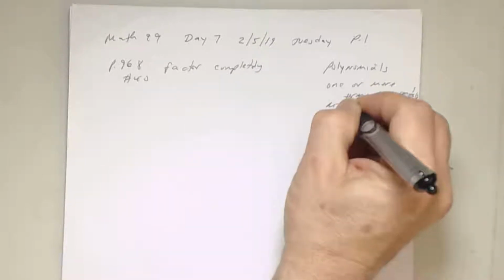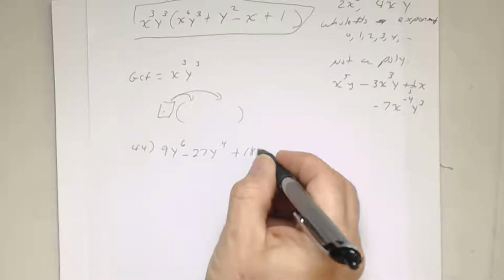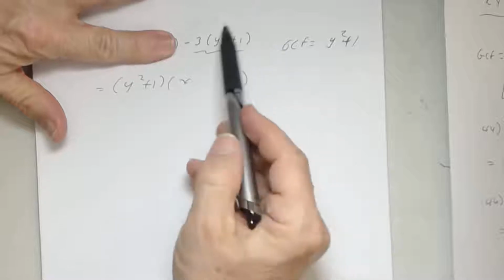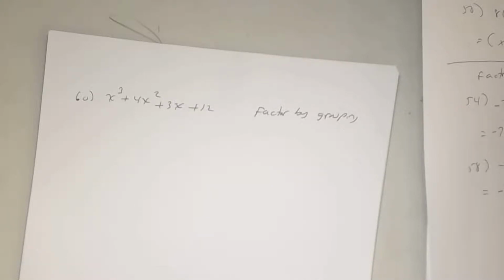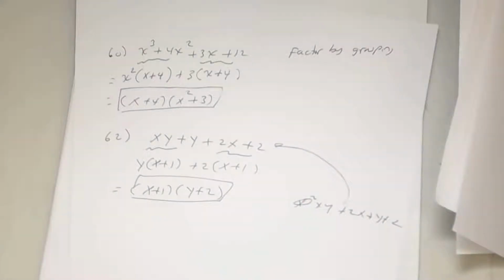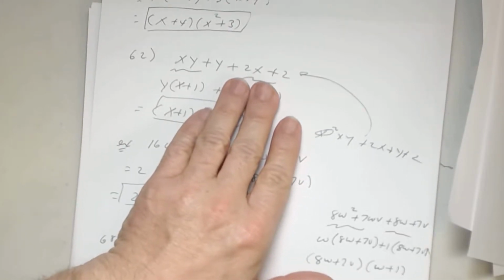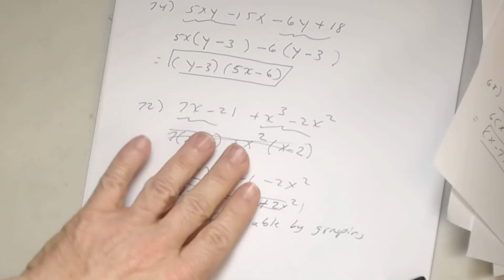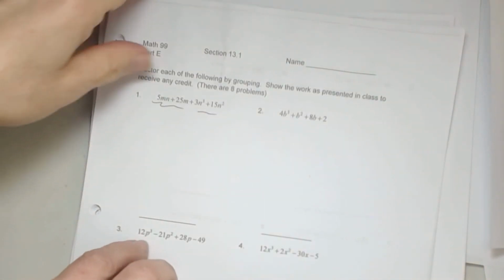Math 99 Day 7 2.5.19